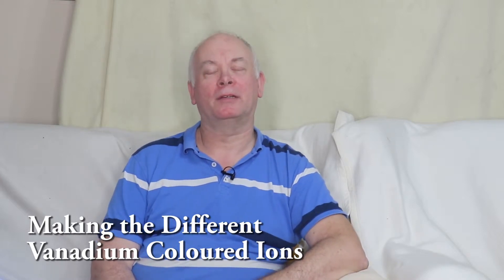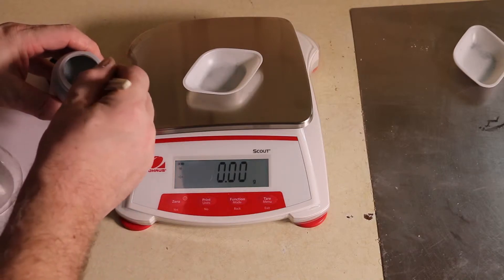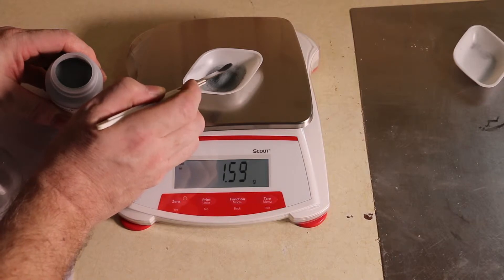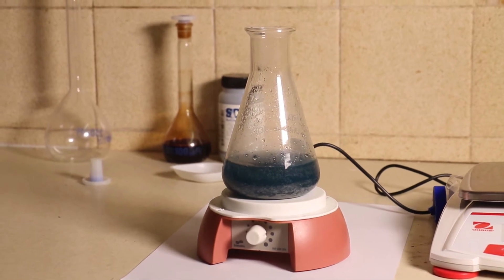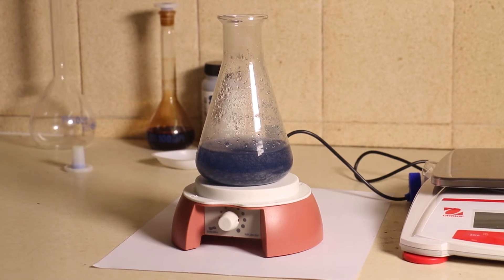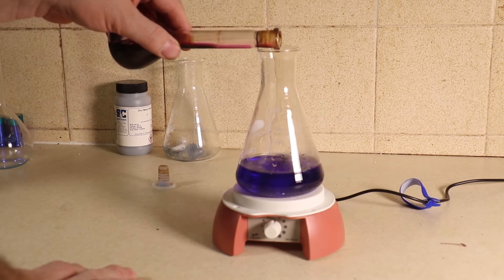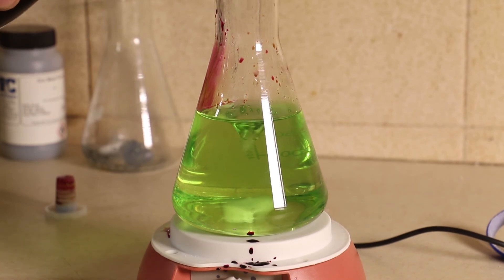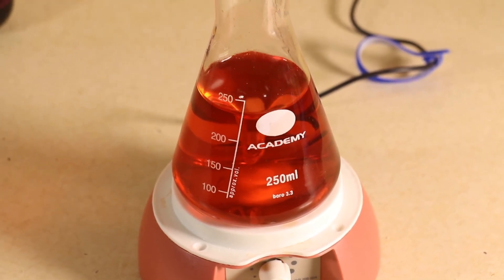gcse chemistry: colour changes of redox reaction: Vanadium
A gcse chemistry experiment about transition metals. Starting with ammonium metavanadate which is a yellow colour this is reacted with some zinc powder. At first, the solution turns green (to fool you) then to the blue of Vanadium 4+ ions then onto the green of Vanadium 3+ ions and finally to purple colour of Vanadium 2+ ions.
This experiment is then reversed using potassium permanganate to oxidise the vanadium through all the colours from purple back to yellow again.
This experiment is also carried out in A Level Chemistry.